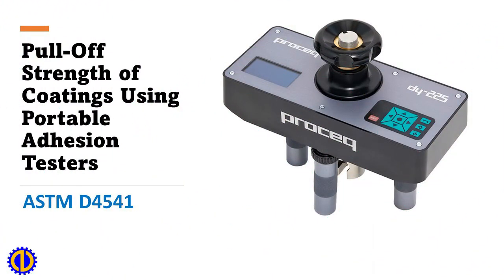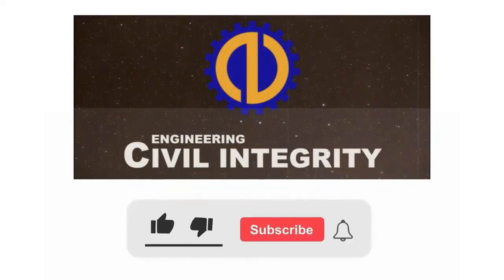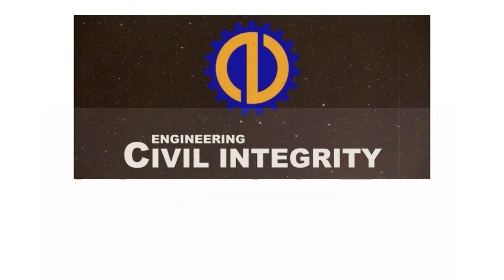Pull off Test, ASTM D4541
Standard Method Pull-Off Strength of Coatings Using Portable Adhesion Testers